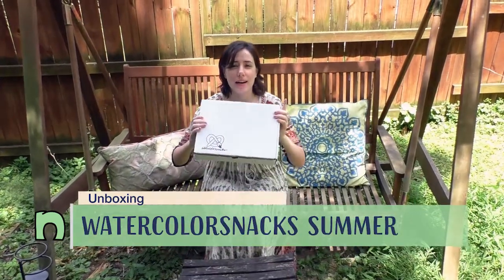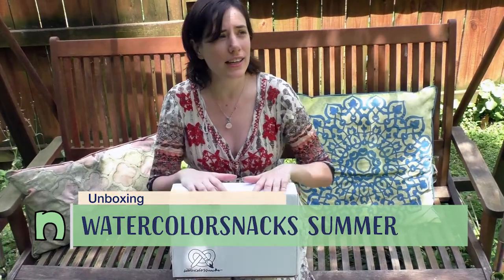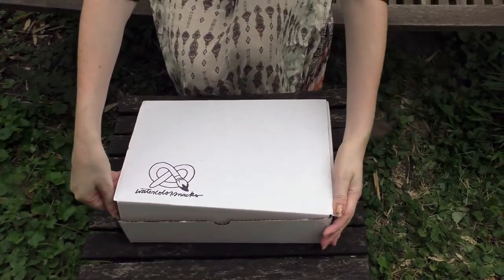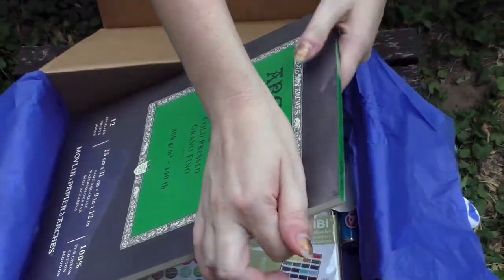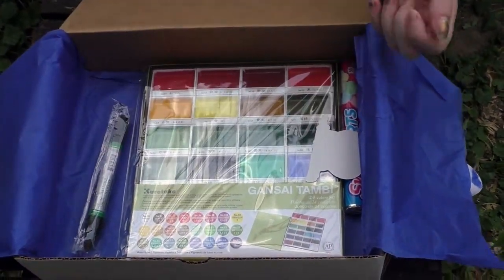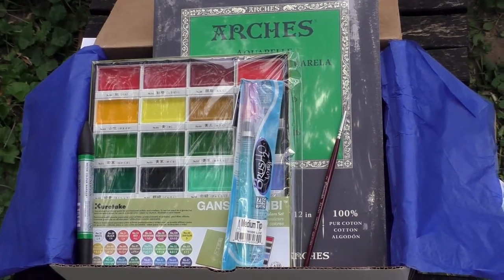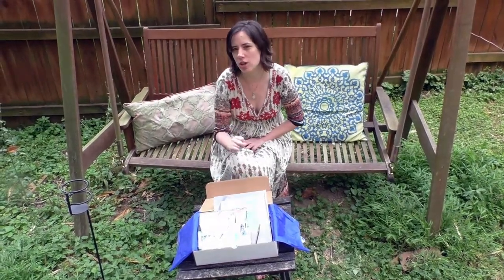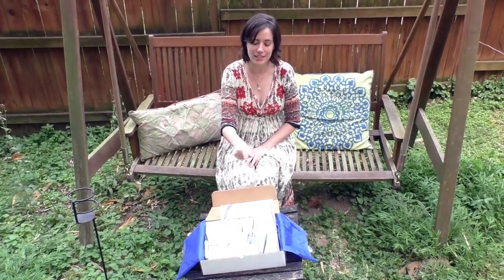Watercolorsnacks 🍉Summer🍉 Unboxing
Unboxing the Summer Watercolorsnacks Subscription box!